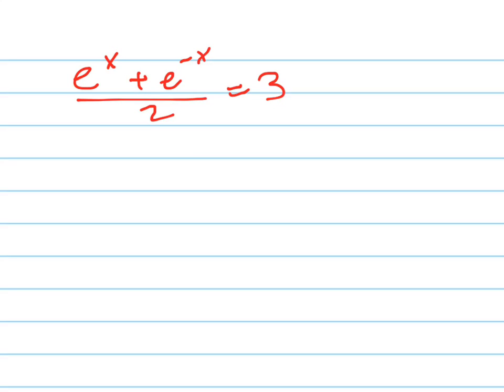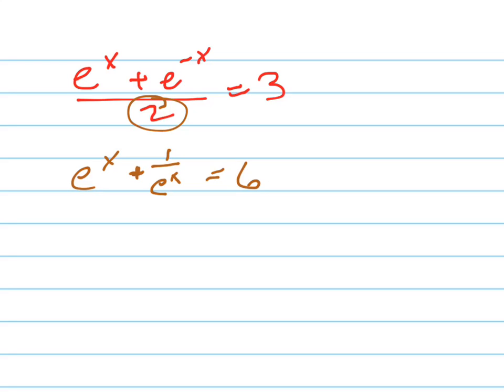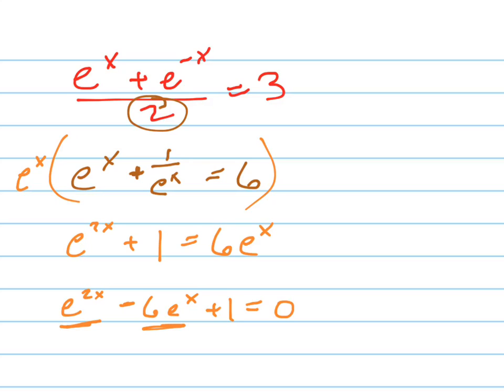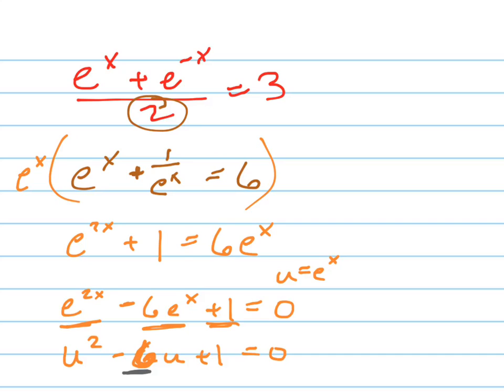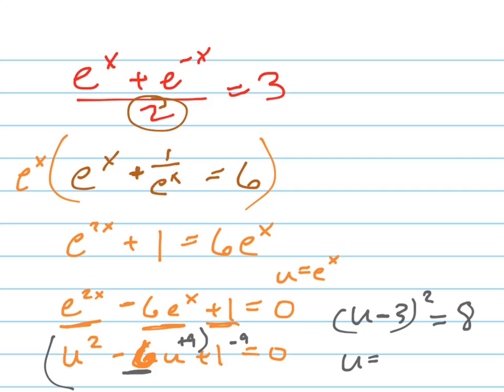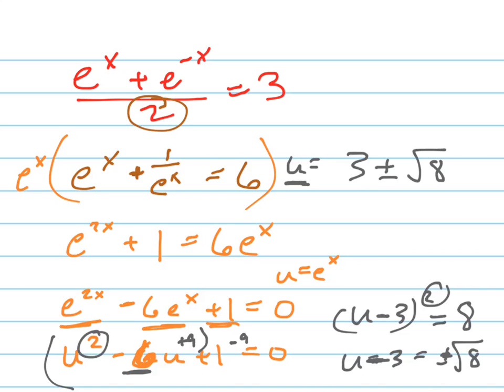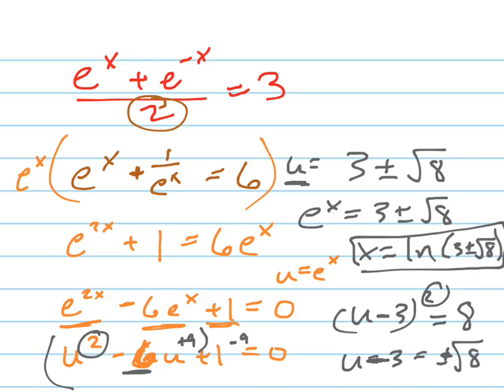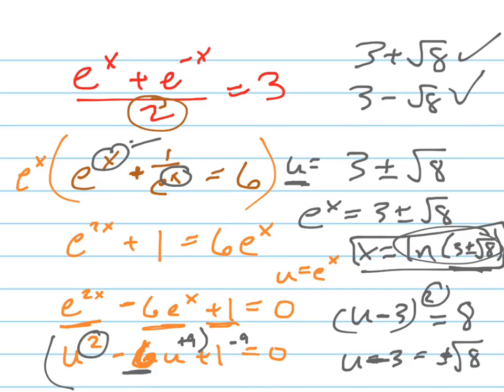Solve (e^x+e^(-x))/2 = 3